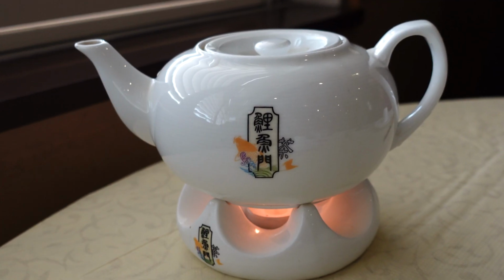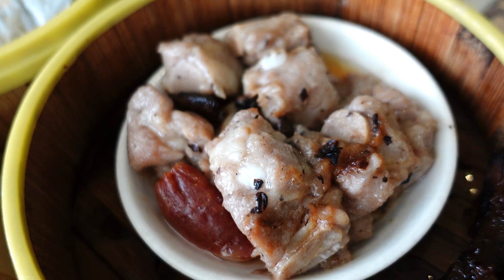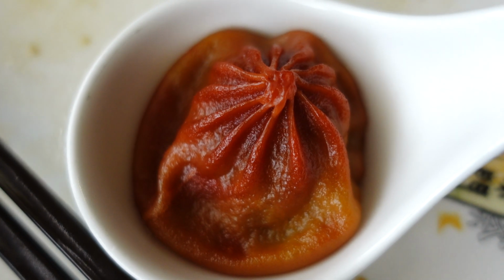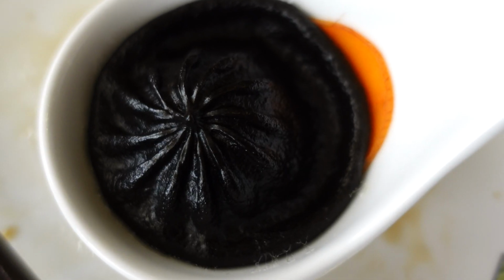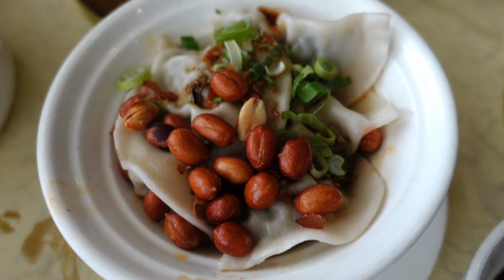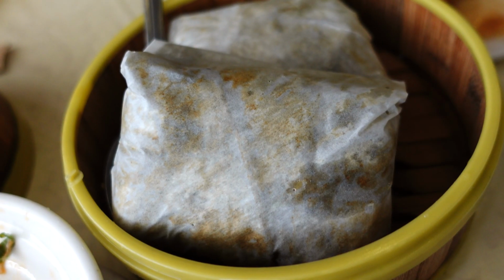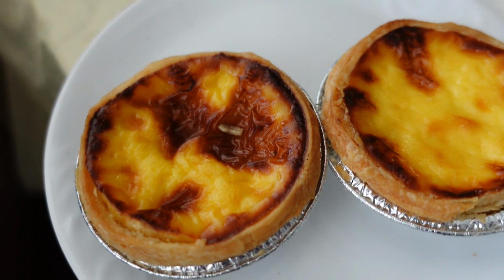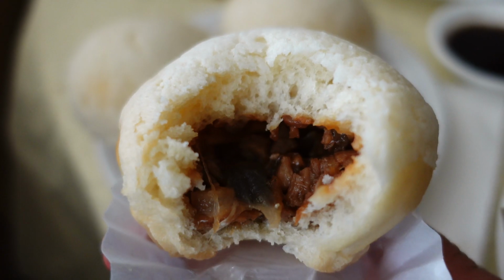The BEST Dim Sum In The Bay Area | Koi Palace Daly City!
Today I tried Koi Palace for the first time and I had their famous dim sum!  I tried as many dishes as I could and it was well worth it.  They definitely have some unique dishes and everything was out of this world.  It is for sure my favorite dim sum in the Bay Area as everything was made perfectly.